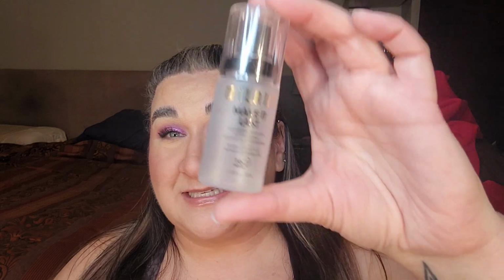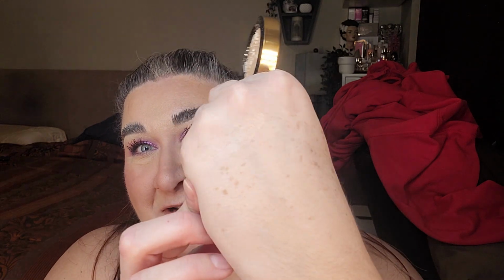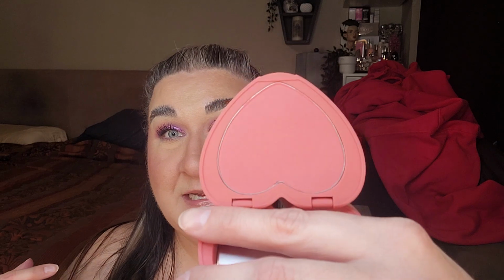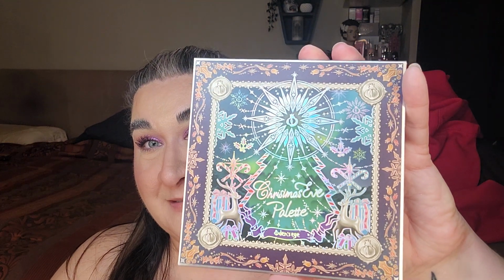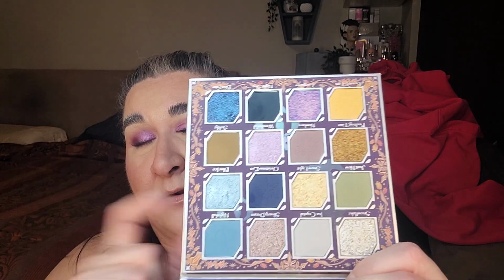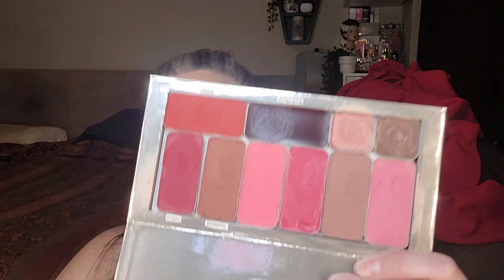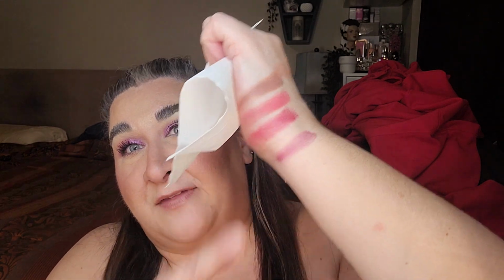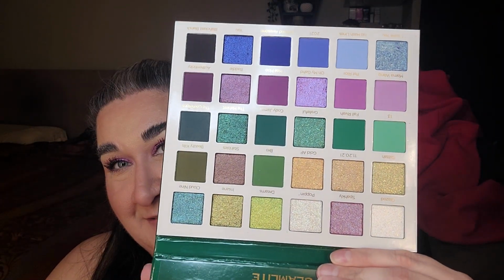Same Pan, Last Year February 8 2023 UPDATE